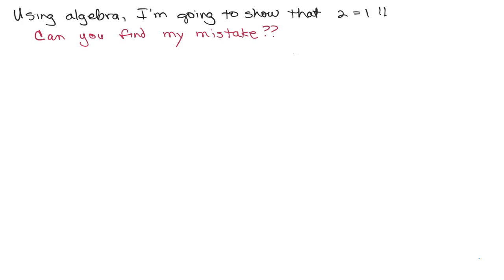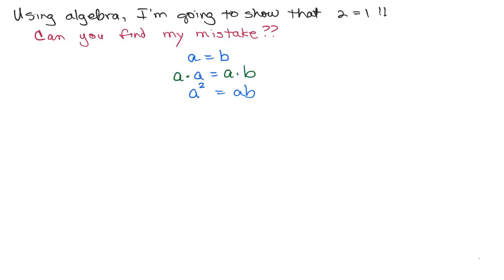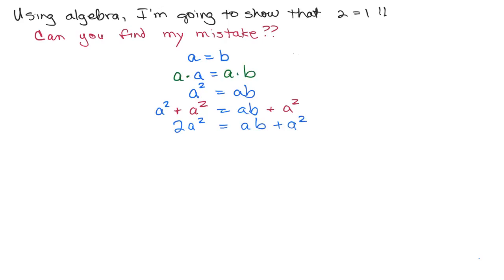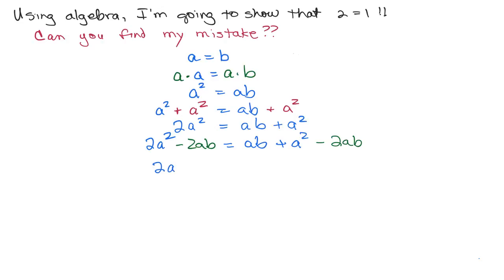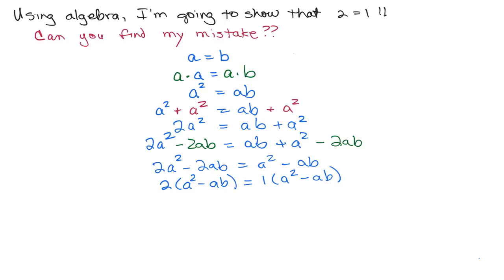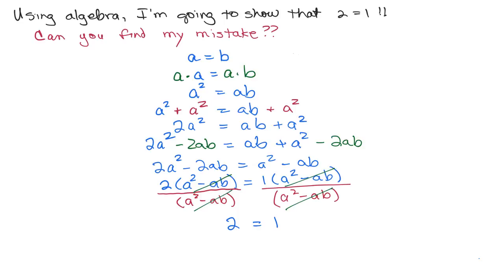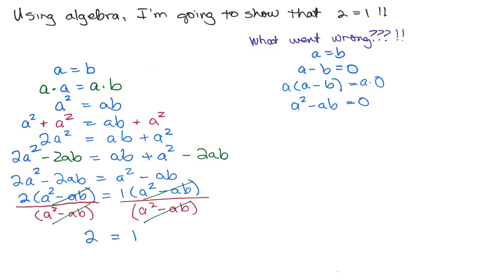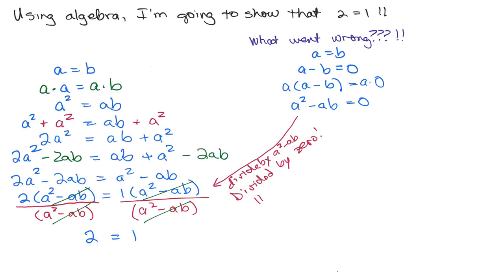2=1 Find the mistake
Requires knowledge of algebra, including factoring and solving rational equations. Videos by Julie Harland organized at YourMathGal.com.